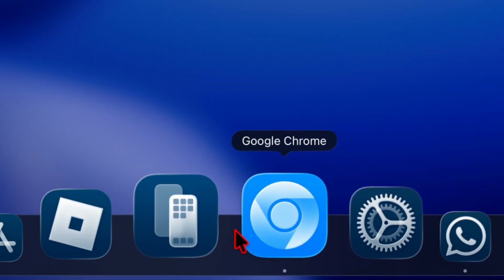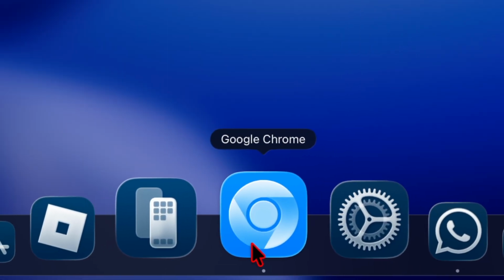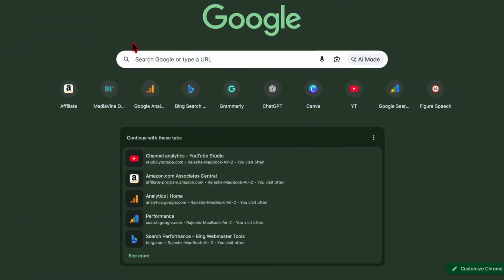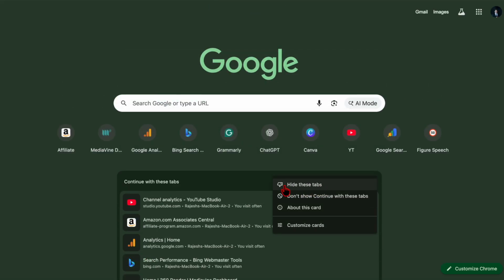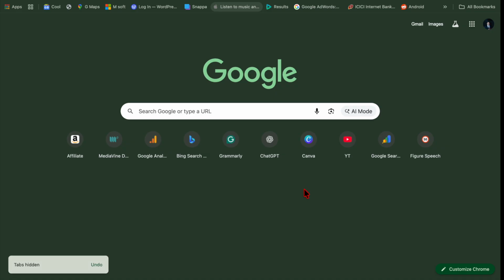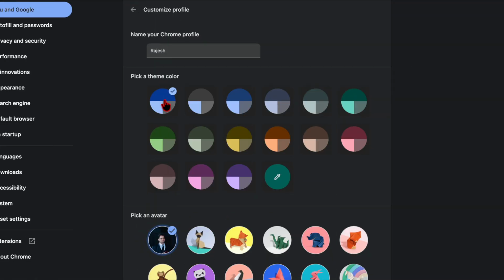How to Hide Recently Closed Chrome Tabs on Mac & Windows PC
Want to stop others from seeing what tabs you recently closed in Google Chrome? In this quick and easy guide, we show you how to hide or disable Recently Closed tabs on both Mac and Windows PCs. Whether you’re sharing your computer or simply want more privacy, Chrome offers a pretty neat way to keep your browsing history concealed.